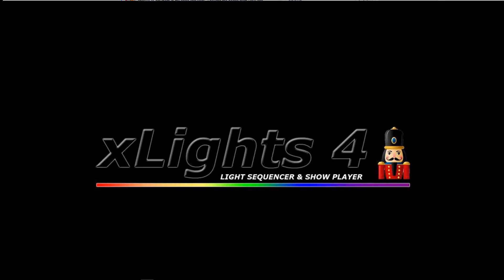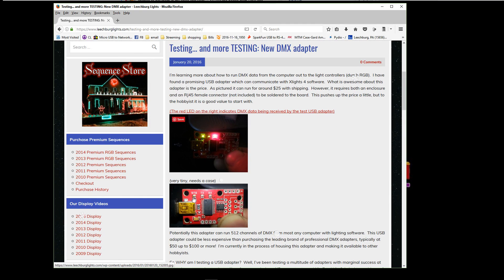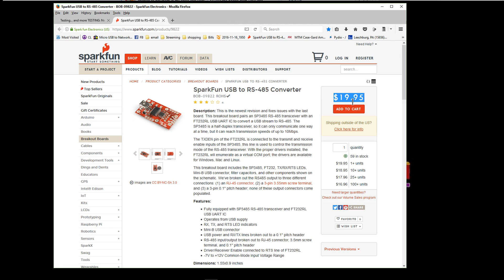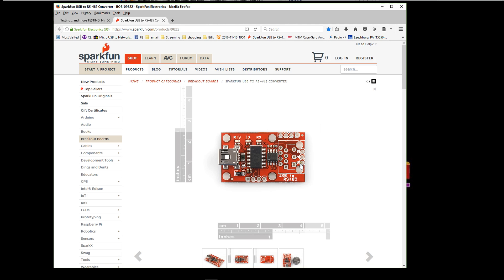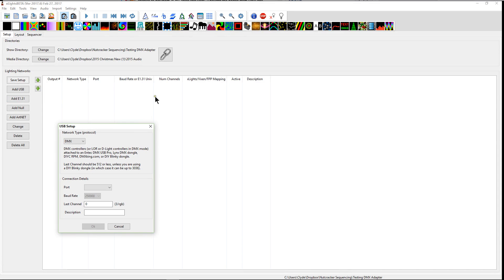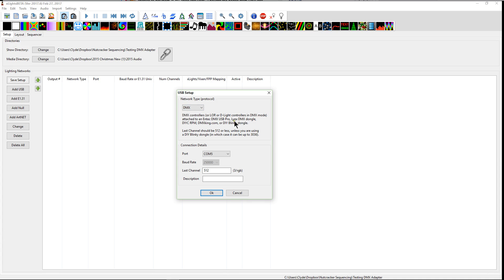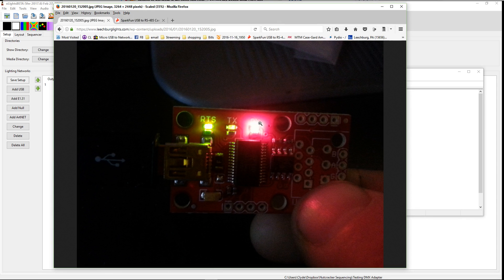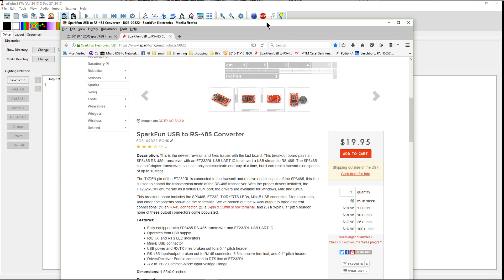Setup USB to DMX single universe of DMX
This video shows the steps in order to setup the SparkFun USB to RS485 adapter.  You can use this to run one universe of DMX.  If you have a standard DMX dongle, you can use these same steps to setup that dongle as well.